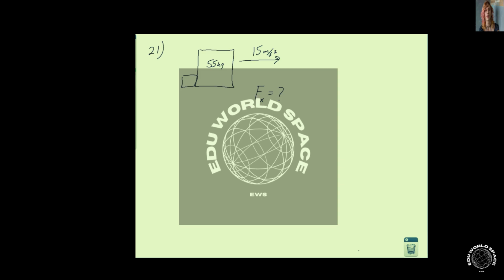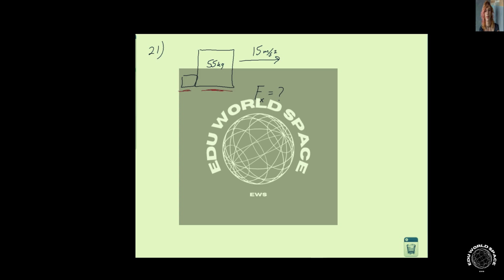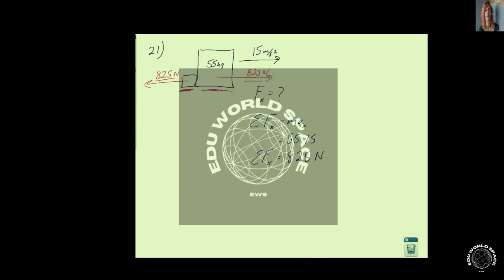World-class sprinters can accelerate out of the starting blocks with an acceleration that is nearly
World-class sprinters can accelerate out of the starting blocks with an acceleration that is nearly horizontal and has magnitude 15 . How much horizontal force must a 55 -kg sprinter exert on the starting blocks during a start to produce this acceleration? Which body exerts the force that propels the sprinter: the blocks or the sprinter herself?